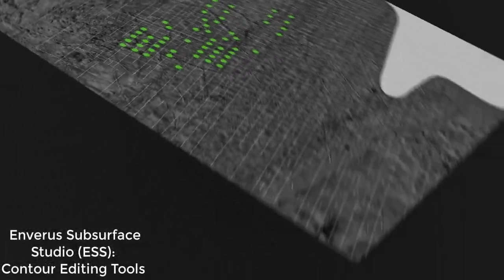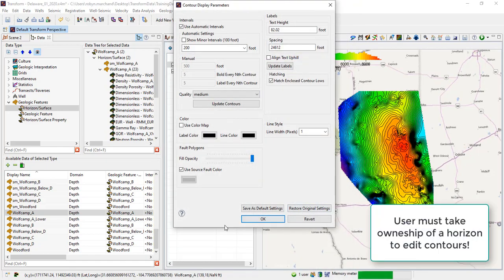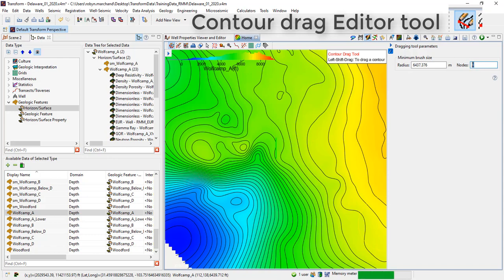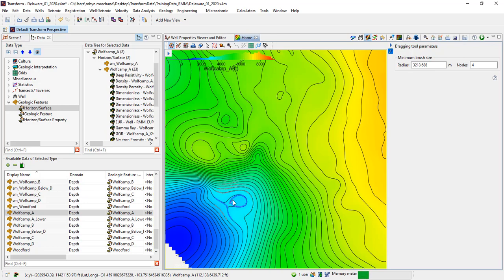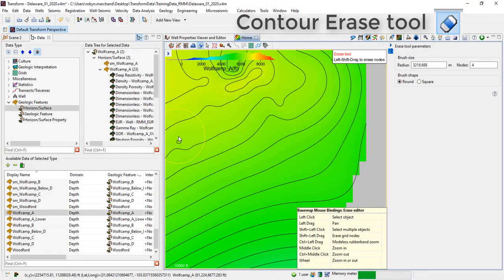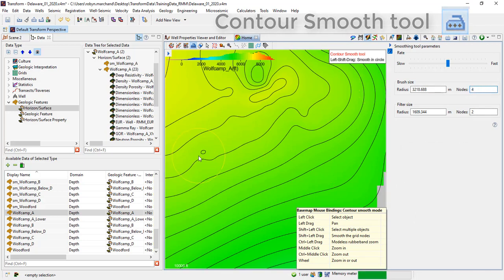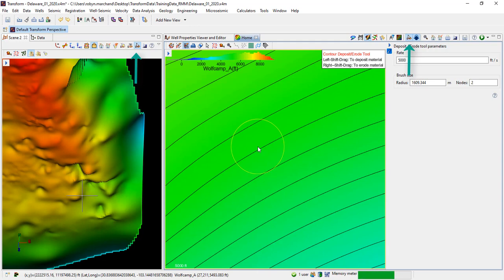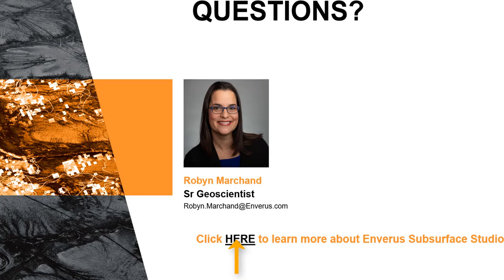Using Gridded Surface Editor in Enverus Subsurface Studio [HOW TO]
Need to update that grid with your geological knowledge? Use the Gridded Surface Editor Enverus Subsurface Studio video to guide you through the available basemap tools to smooth, erase and adjust a grid as needed.